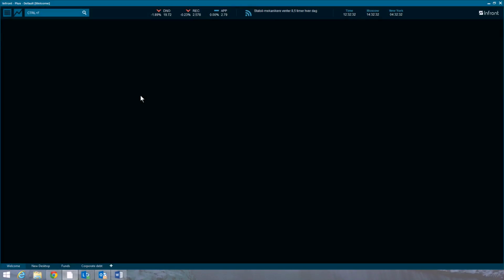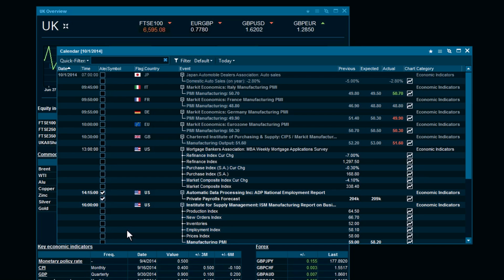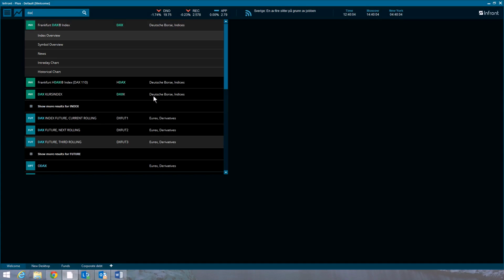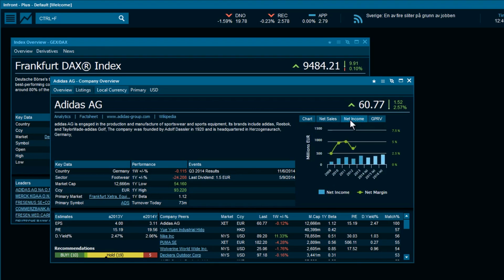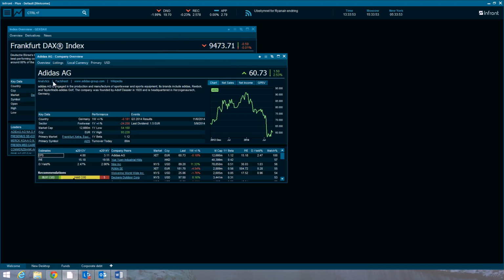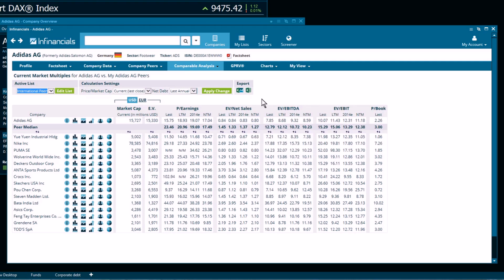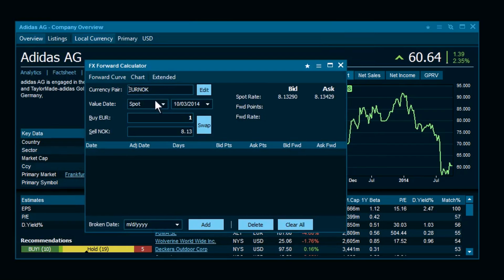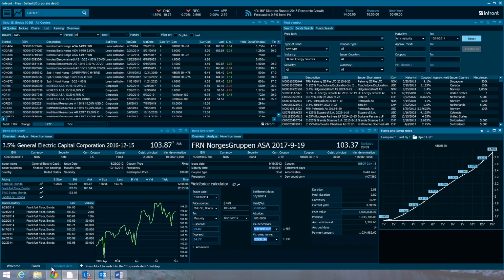What you don't know about the Infront terminal, but should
Infront Plus is the premium edition of the Infront market data, analytics and trading terminal.  It includes unlimited real-time market data, funds, bonds, FX, global equity analytics and much more – all in a cost-effective monthly subscription.  If you are currently using Infront Pro edition, Infront Plus is definitely worth a look.

In this short video, we walk through some highlights of the terminal.